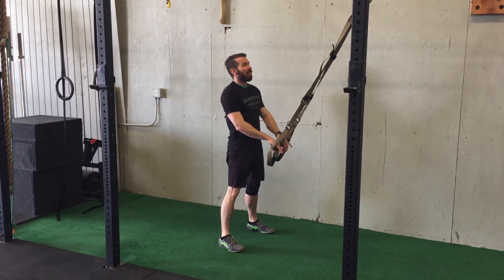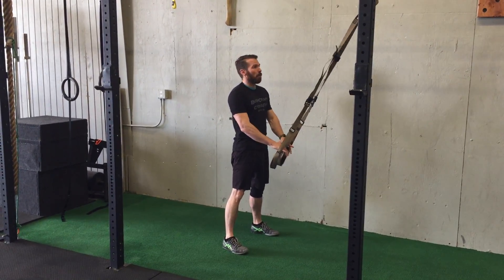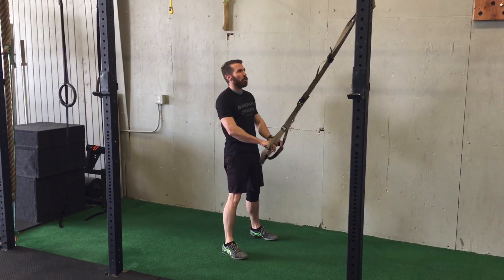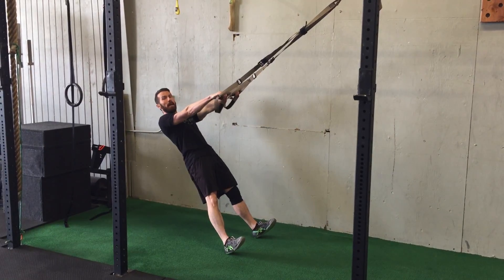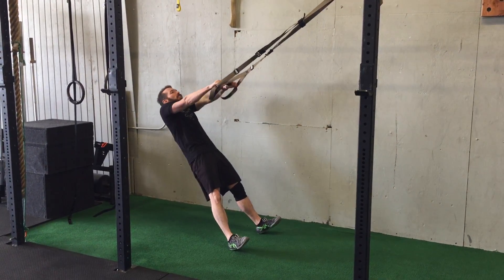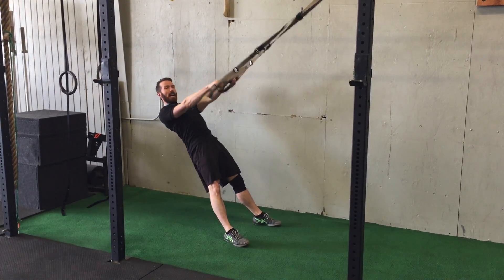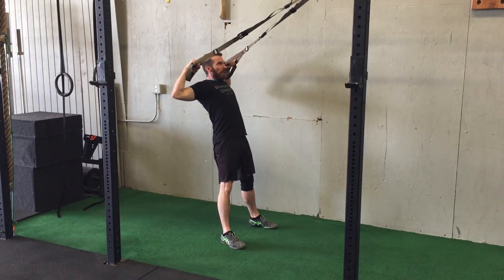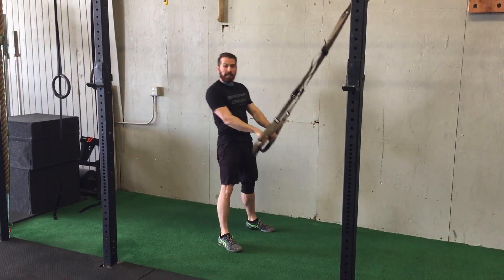TRX Face Pull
The straps on the TRX should be mid to short. With the hips tucked, & shoulders down and back, pull the handles towards your face at approximately eye level. Squeeze the middle of your shoulerblades.